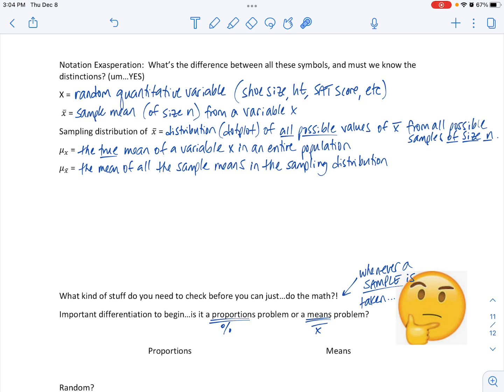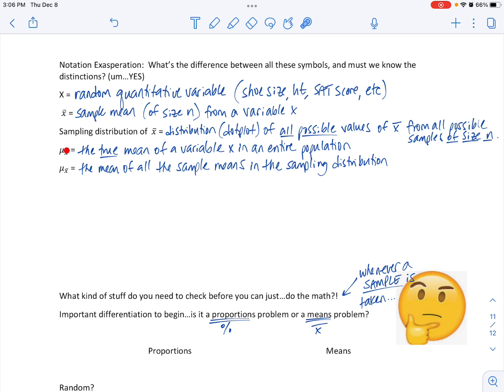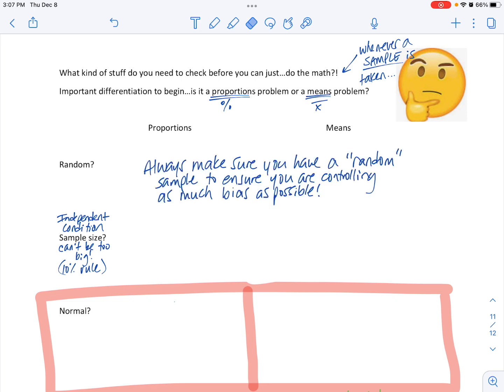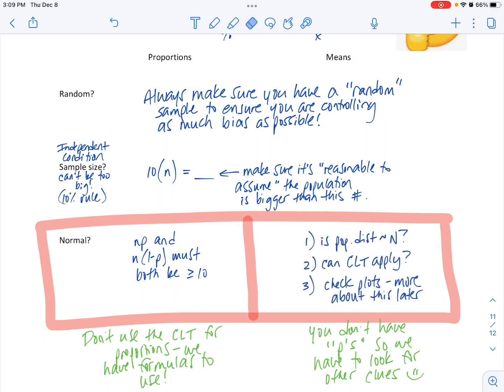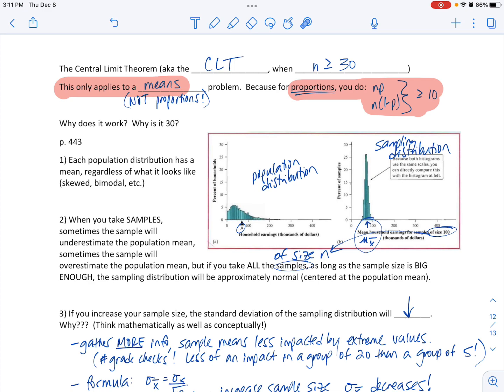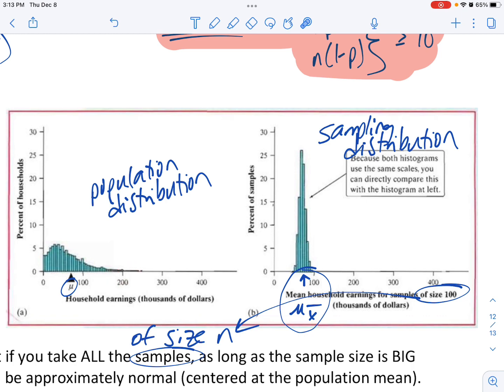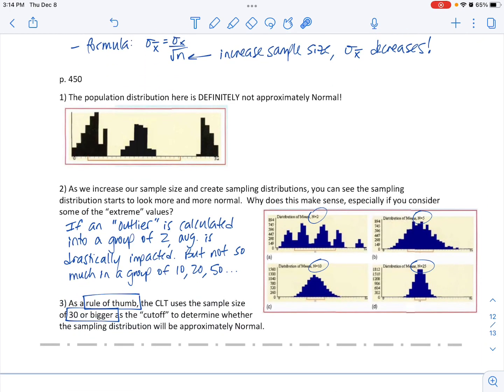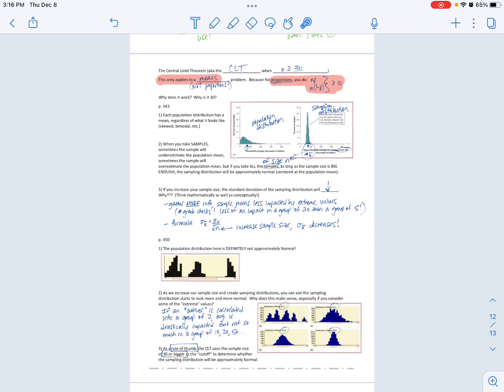Stats Chapter 7 Recap